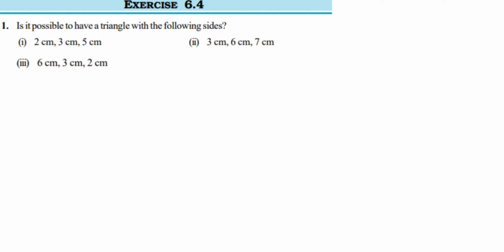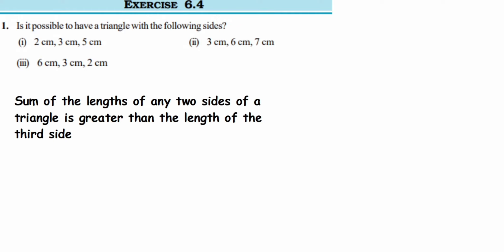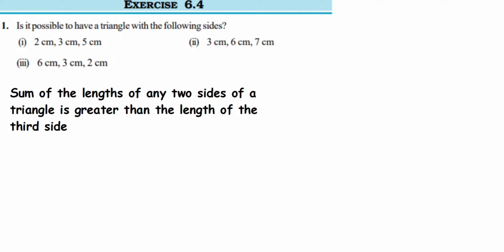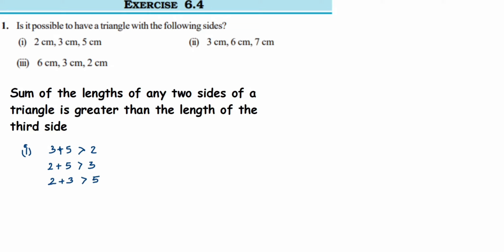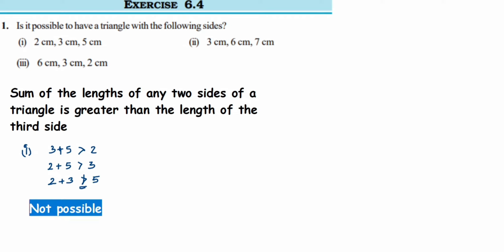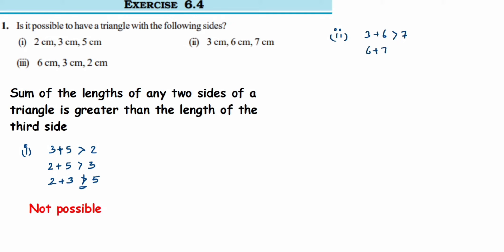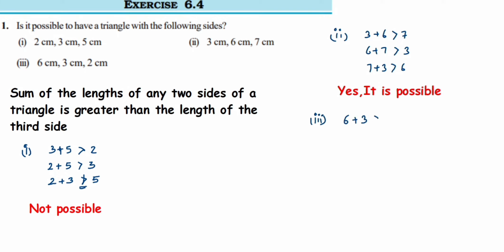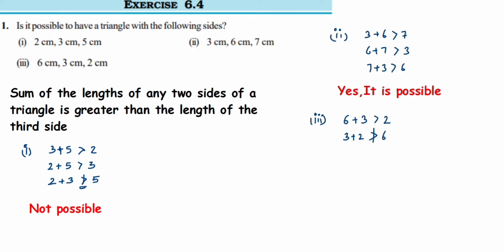Q1 Ex.6.4-Class 7,NCERT| Triangles and it's property | CBSE Class 7| Axiom 1729